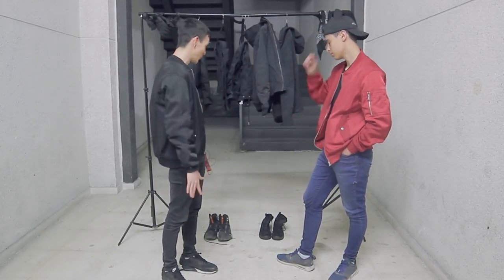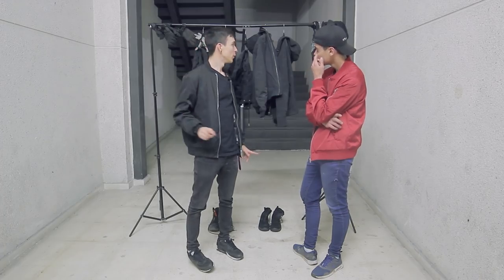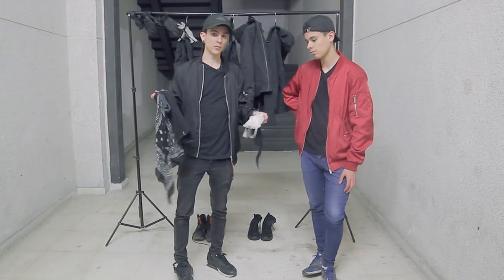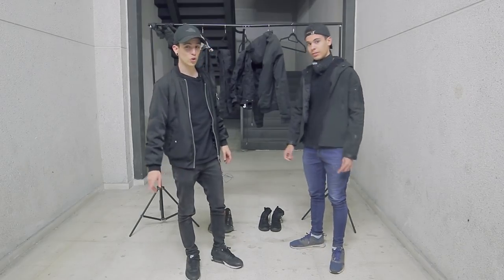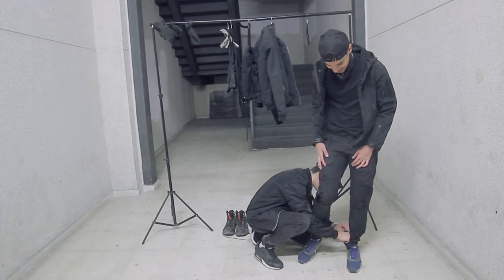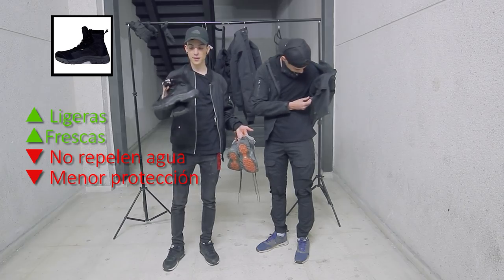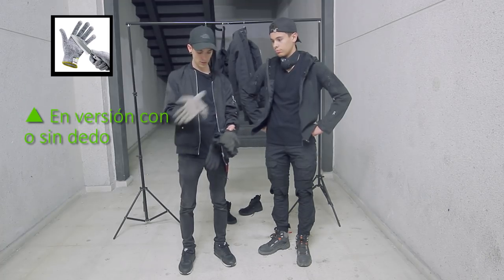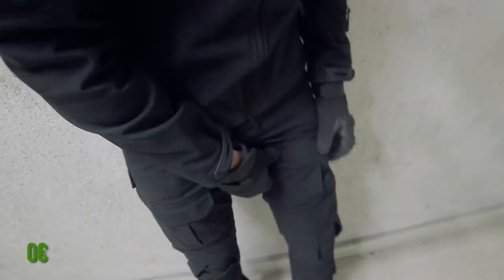👚 ¿Que EQUIPO llevar a las EXPLORACIONES? 👚 - Manual del explorador 📖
Muchos me habéis pedido sobre " qué llevo en la mochila"
Bien, en este video no me voy a centrar en eso, sino que os voy a dar una serie de consejos y recomendaciones para todo aquel que se esta iniciando en esto del urbex.
Os diré el equipo básico para poder explorar con cierta seguridad, para que tengáis menos peligro por si pudiera pasar algo.
Esta es la ropa que yo suelo llevar a abandonos, después de muchos años haciendo exploraciones y creo que es la que mejor me funciona.

He creado una web donde podéis ver el reportaje mas a fondo
En esta pagina subiré:
*Contenido exlusivo
*Reportajes colaborativos (donde seguidores publicaran exploraciones)
*Tienda de reviews
*Y muchas cosillas mas

*PANTALÓN CARGO
*PANTALÓN TÁCTICO
*PANTALÓN TRECKING

*BOTAS INVIERNO
*BOTAS VERANO

*GUANTES ANTICORTE
*GUANTES TÁCTICOS

 [❚❚PREGUNTAS FRECUENTES❚❚]
Mi equipo:
●Cámara principal
●Cámara secundaria
●Action Cam

¿Con qué programa edito?
Adobe Premiere CS6 y Adobe After Effects CS6

Mi mapa de localizaciones PÚBLICAS, si el sitio no está en el mapa no me pidáis la localización por favor